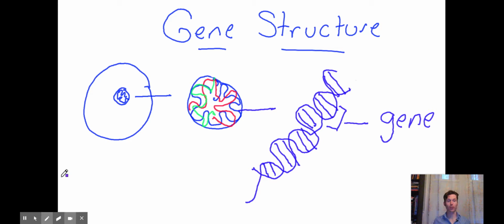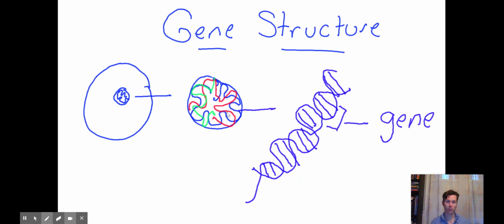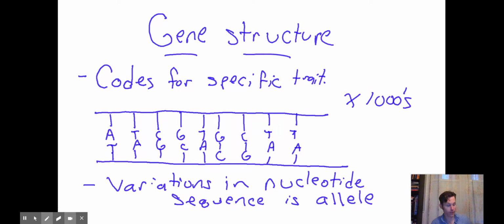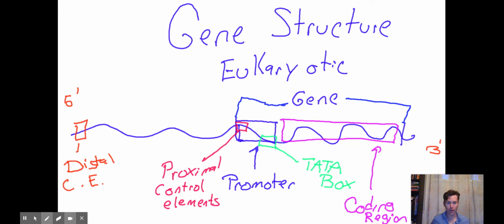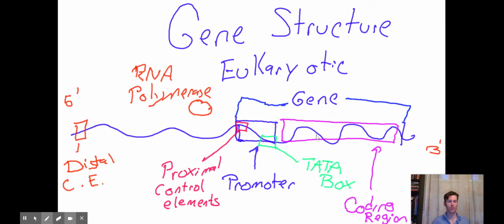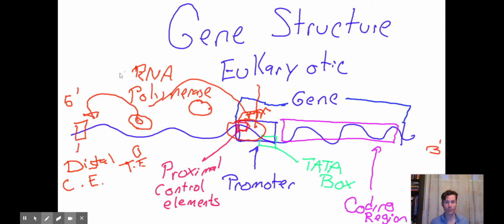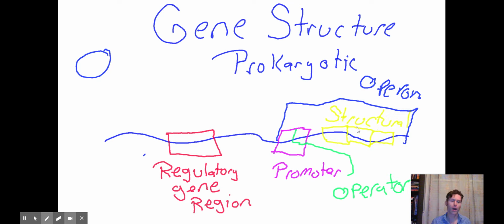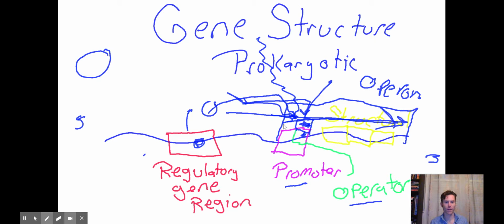AP Biology Gene Structure